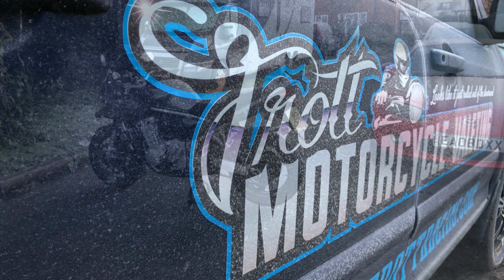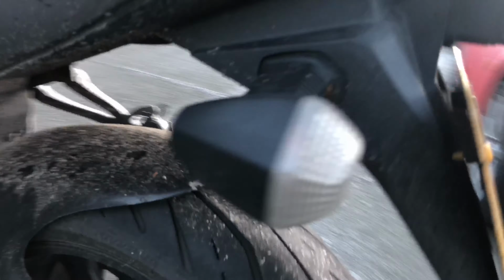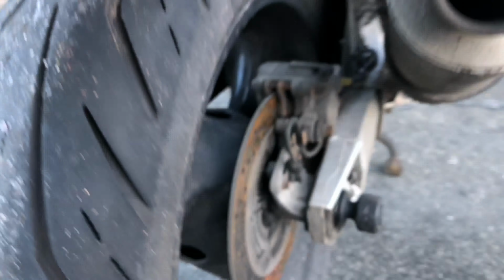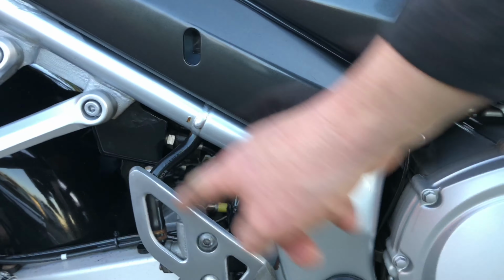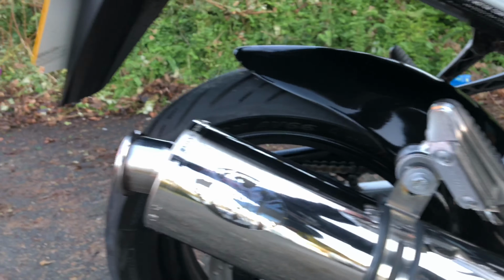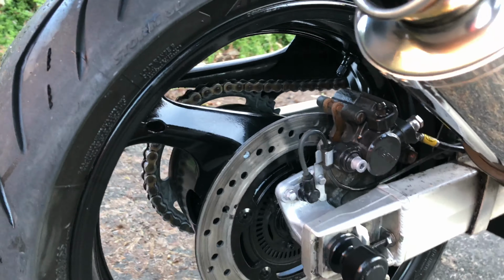Suzuki Bandit Full Valet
Sunday morning working my magic. Another full valet/restoration on a Suzuki Bandit